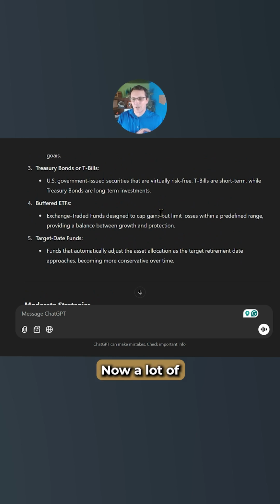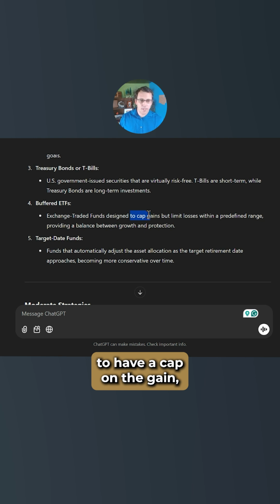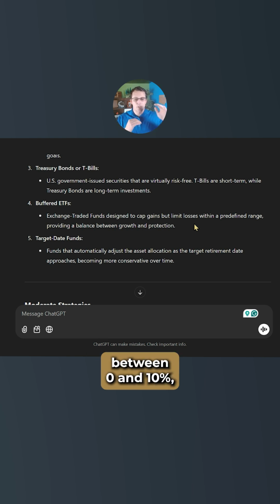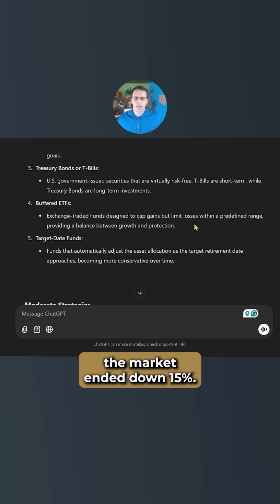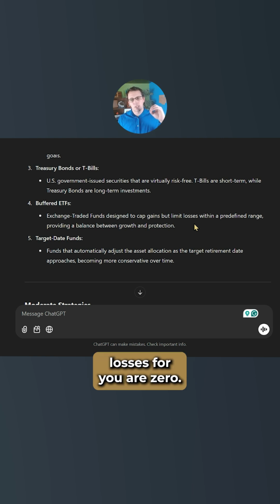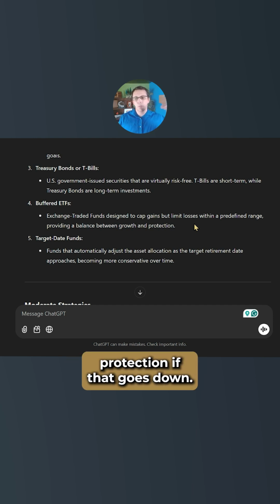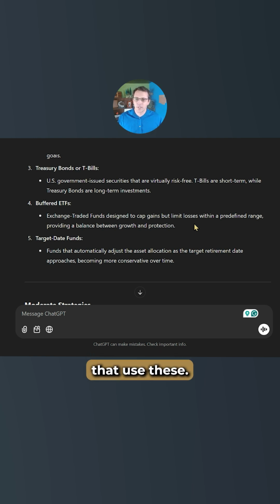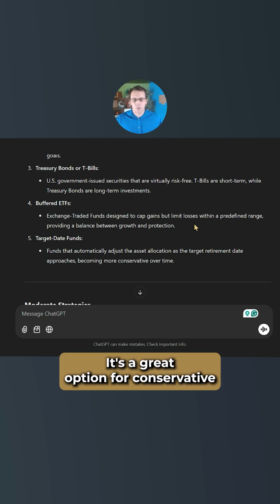4) Buffered ETFs - ChatGPT's investments strategies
5 Ways To Avoid Running Out Of Money Without Risking A Dime:
❓ Have a question or topic you'd like us to cover in the future?
Let us know! You will remain 100% Anonymous so ask away 😁